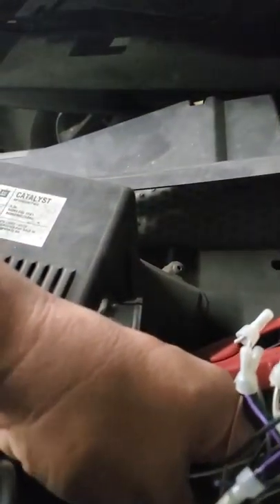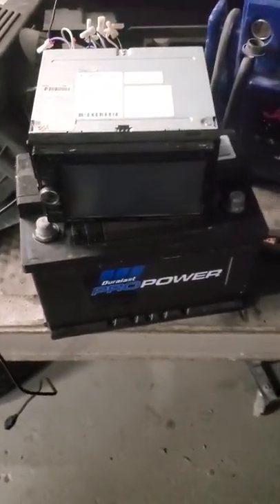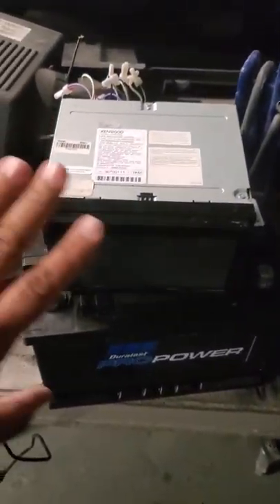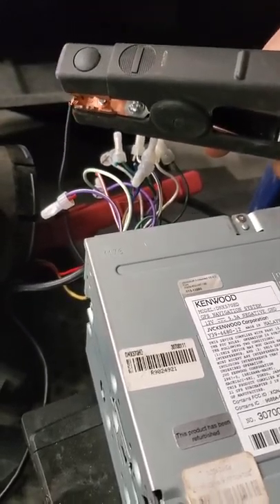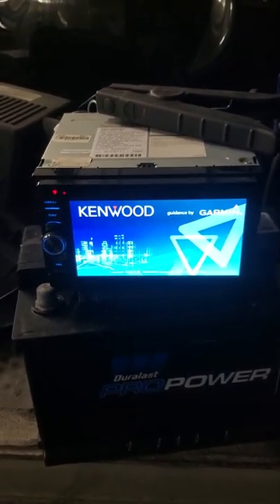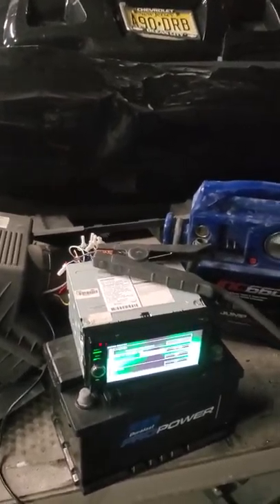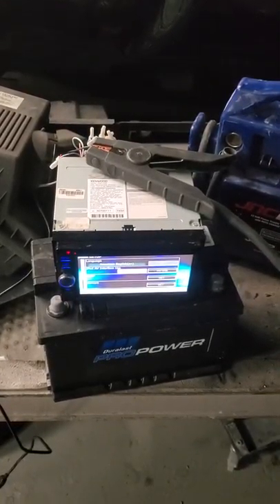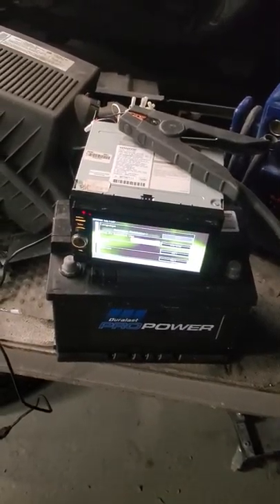Kenwood double din black screen repair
Are you having issues with a kenwood radio where you only get the red power LED but the radio will not turn on? Even after resetting the unit? The common issue is the daughter board in these units with the processor chips. Since they are no longer available and the radios are past warranty, here is how to fix the black screen problem.